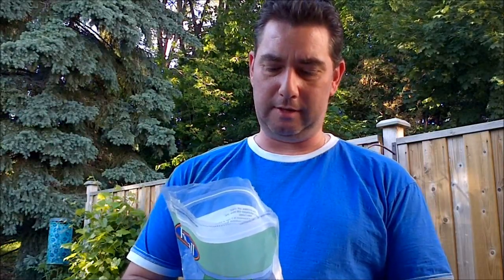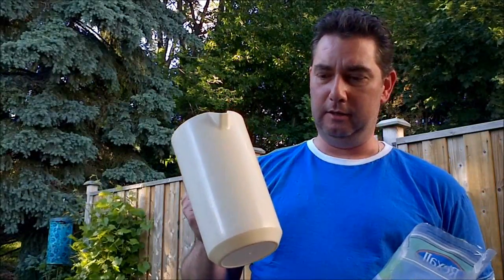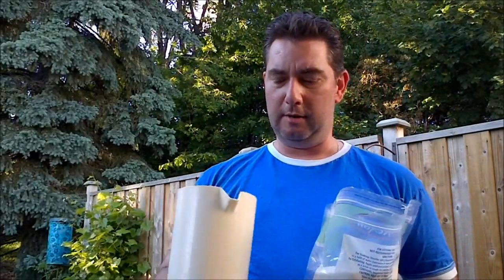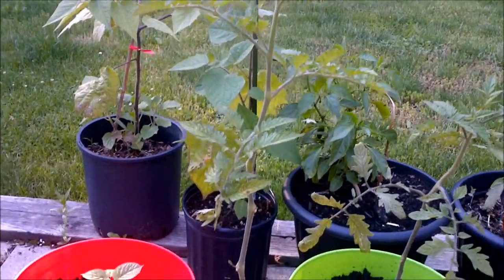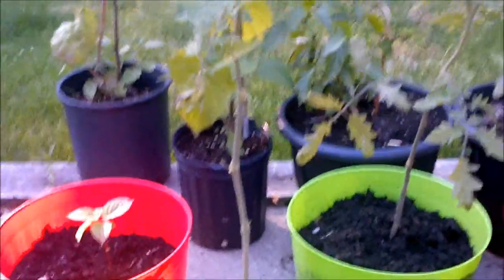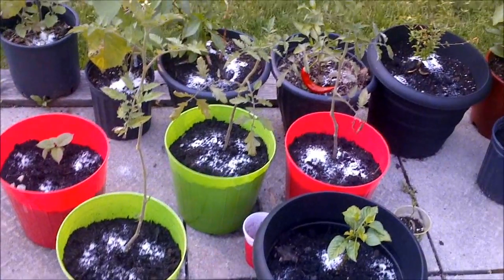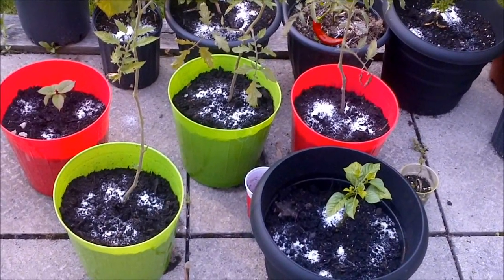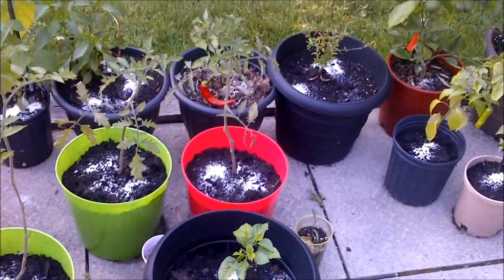Using epsom salts to improve soil nutrition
In this video I discuss the benefits and application of using epsom salts on your plants to improve their growth.